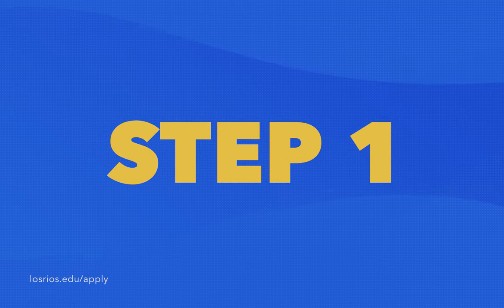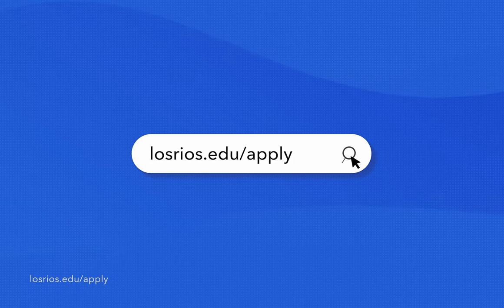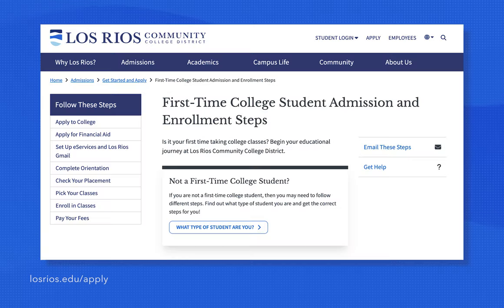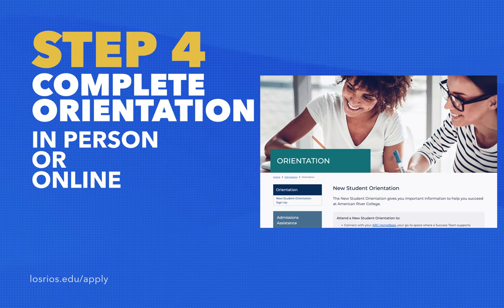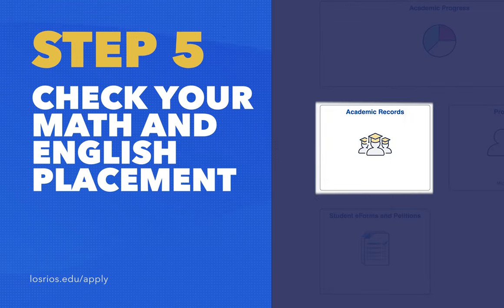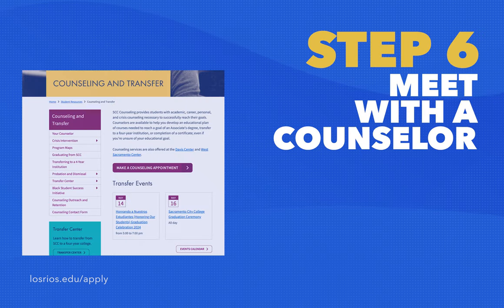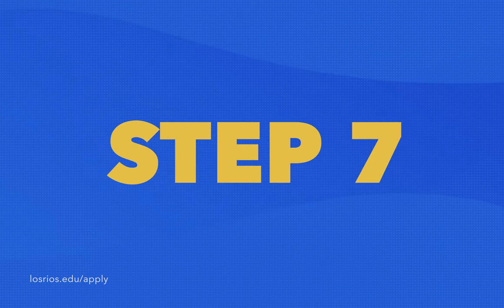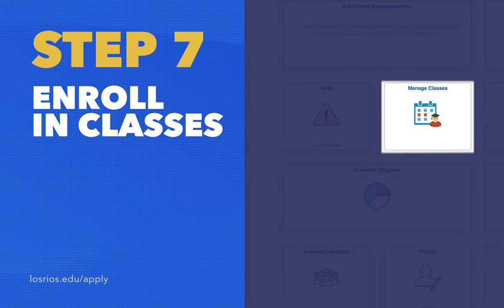Get Started and Apply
If you are new to the Los Rios Community College District, here are 8 steps for how you can get started as a first-time student.